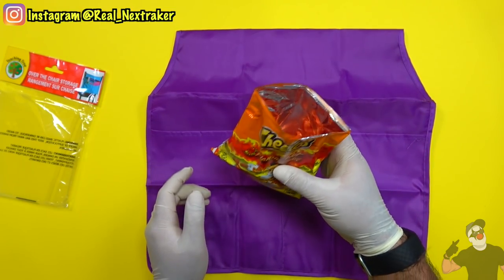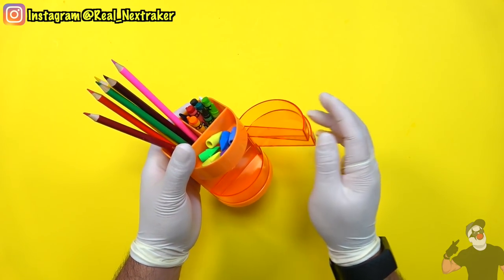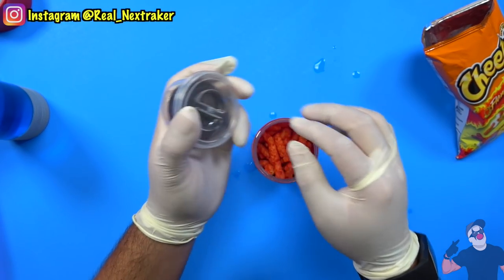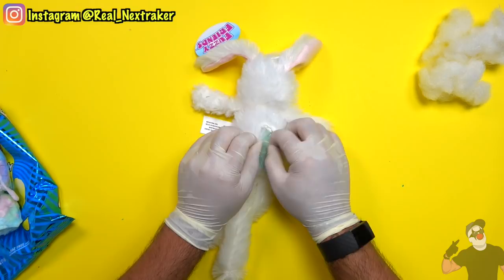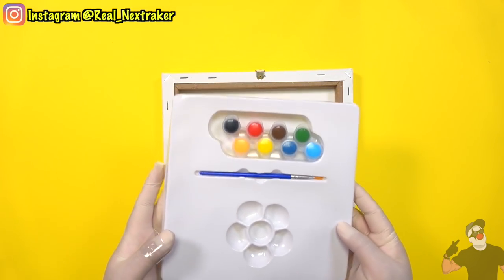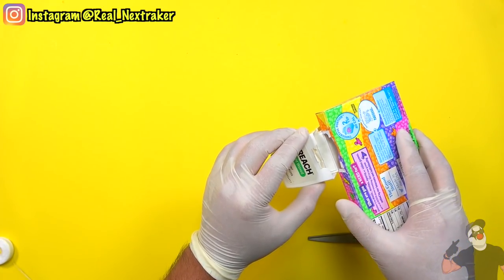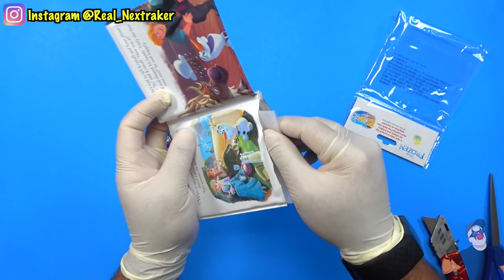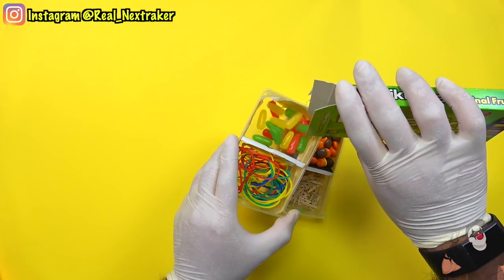20 Super Smart Ways To Sneak Food Into Class Without Getting Caught By Your Teacher | Nextraker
✔︎ In this video I will be showing you guys 20 creative ways to sneak big meals into class such as a burger, fries,  cereal and even sodas.  All you need to achieve this are every day school supplies that you probably already have.

✔︎With these methods you'll be able to eat snacks in class such as Takis, Hot cheetos, m&ms, oreos, pepsi, donuts, pop tarts, hi c, kool aid.

✔︎You'll use school supplies such as pencils, pens, books, binders, pencil cases, back packs, crayon boxes.  These are perfect for back to school or even the end of the school year.